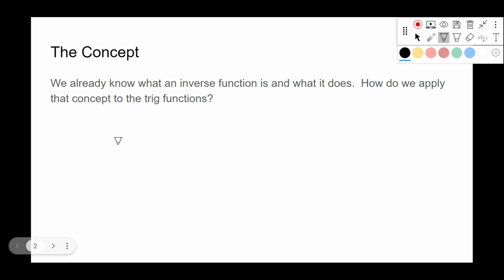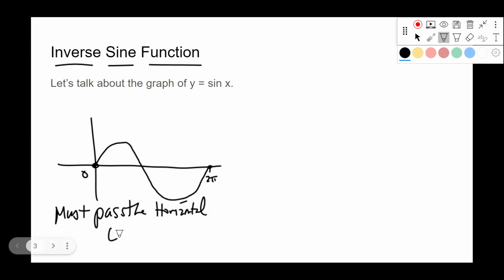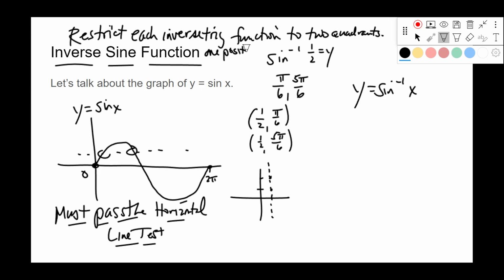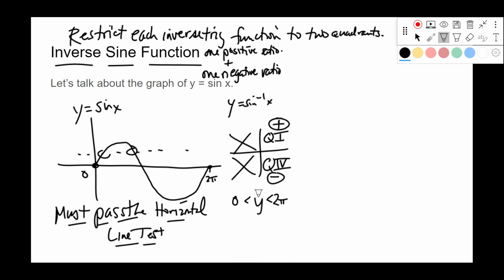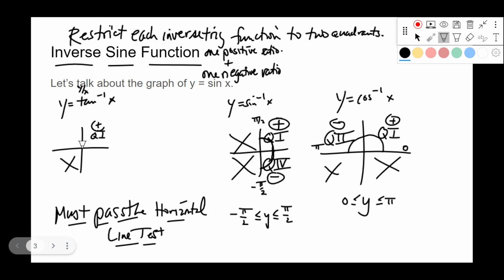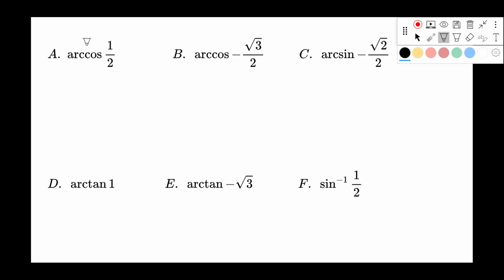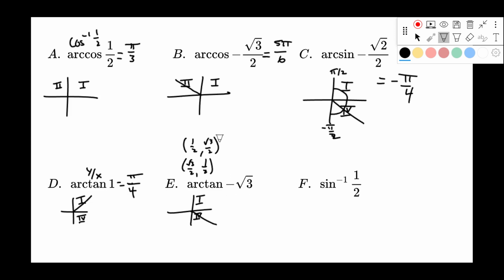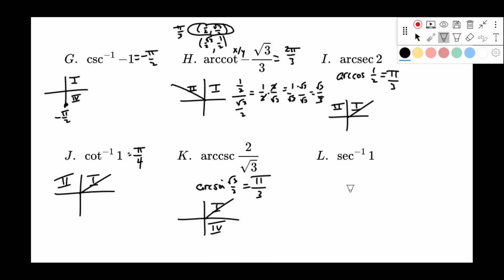4.7A Inverse Trig Functions Part 1